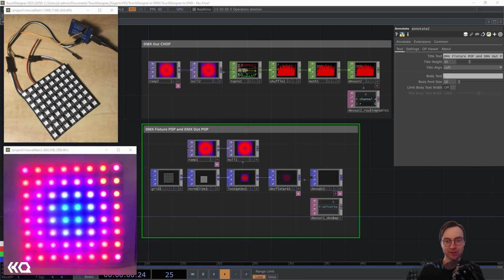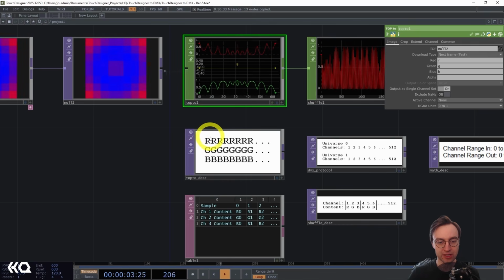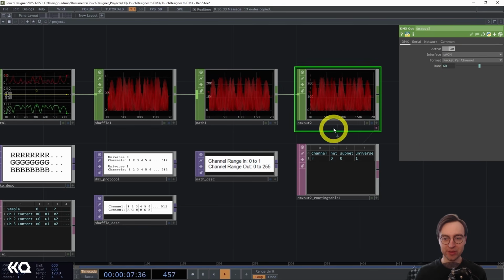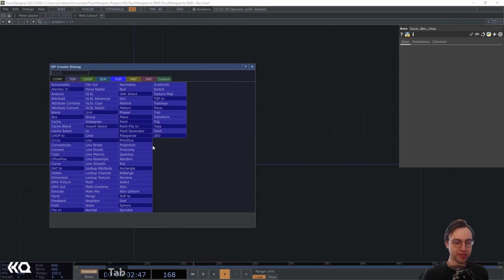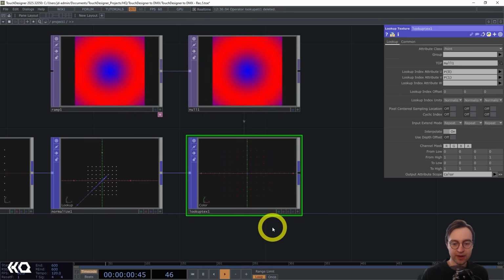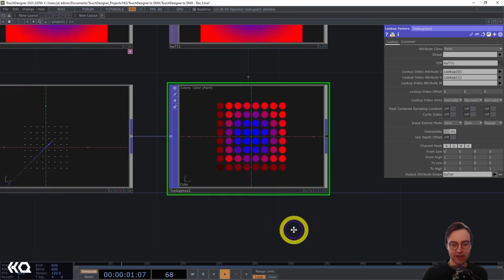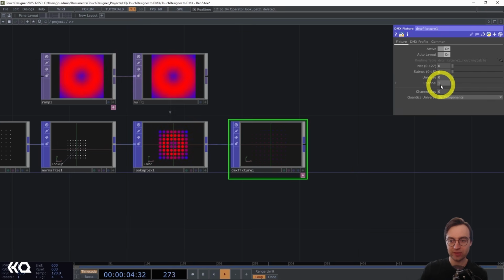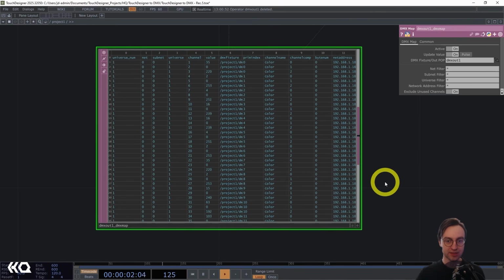TouchDesigner to DMX Lighting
Up until the release of the 2025 series of TouchDesigner in October 2025, working with DMX lighting in TouchDesigner meant using the DMX Out CHOP. Nestled among the many improvements that came with the 2025 series release are a series of DMX-related operators which have given the DMX workflow in TouchDesigner a serious overhaul!

In this video, Jack DiLaura (@jackdilaura) walks you through the basics of working with DMX lighting in TouchDesigner using the latest techniques introduced with the 2025 series.

You’ll learn a bit of background about how sending DMX was accomplished with the DMX Out CHOP in versions prior to the 2025 series. Then, after a brief high level overview of how the DMX workflow has changed, you’ll work through building an example network intended for use with a small 8x8 LED matrix, which showcases the new DMX Fixture POP, the DMX Out POP, and the DMX Map DAT in use.